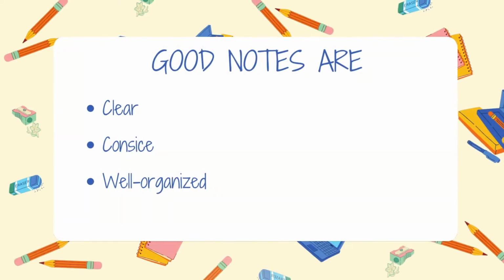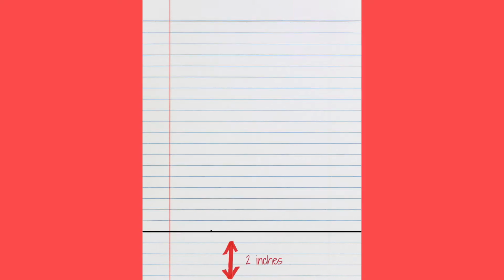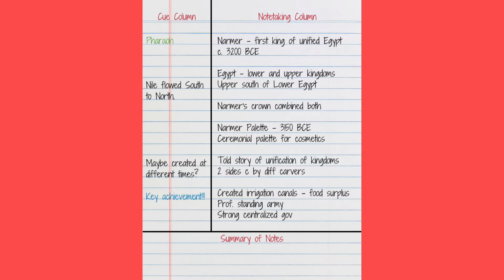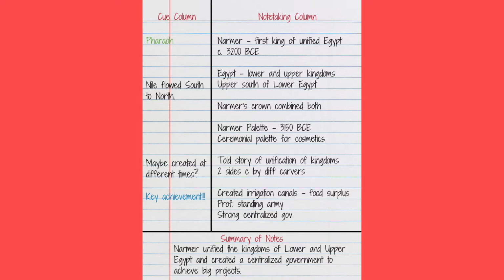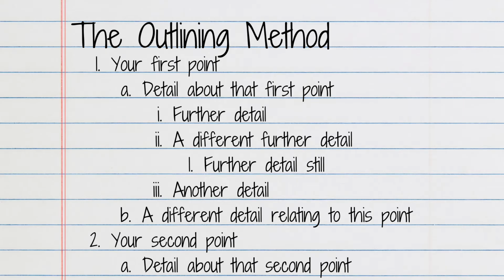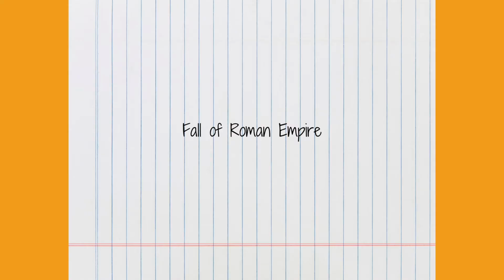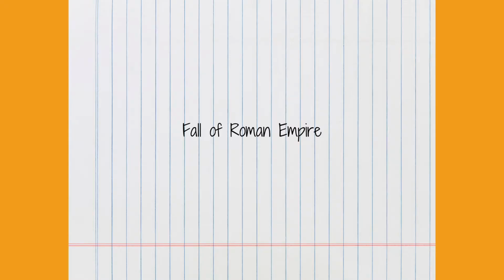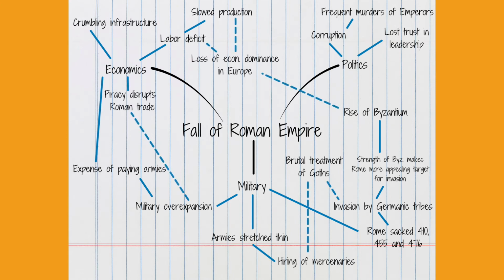Secrets to Successful Note Taking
Learn how to take quick and effective notes that will help you retain and recall information.